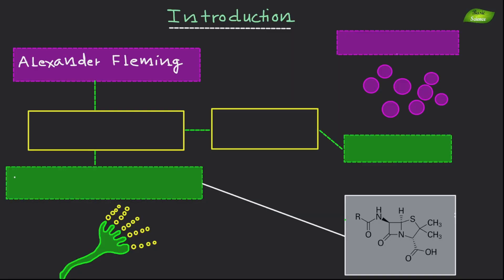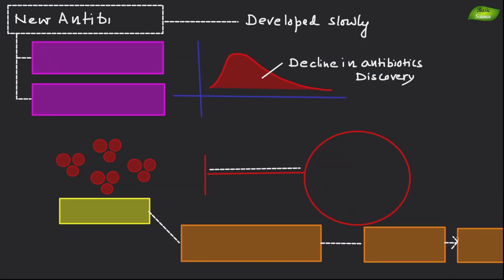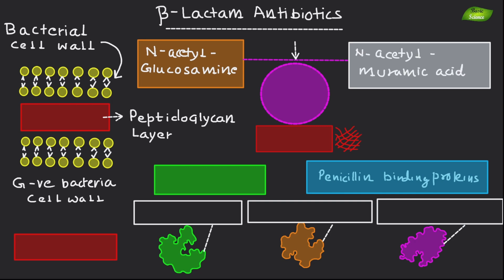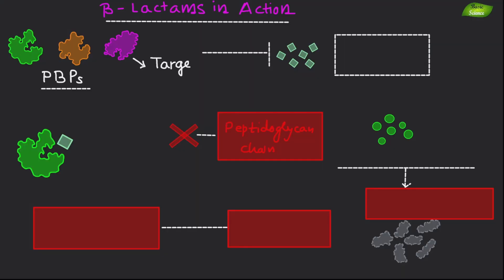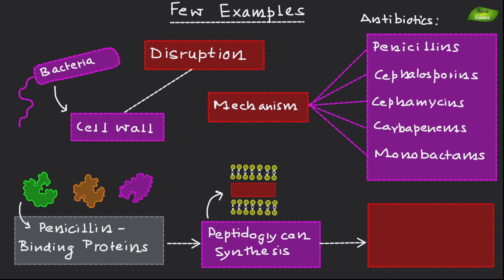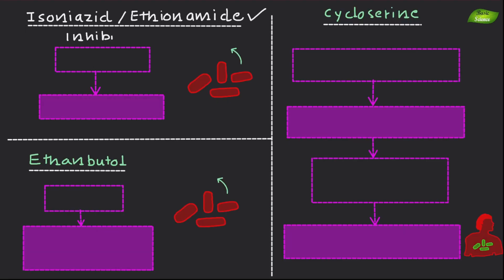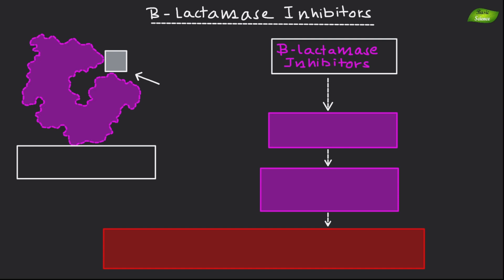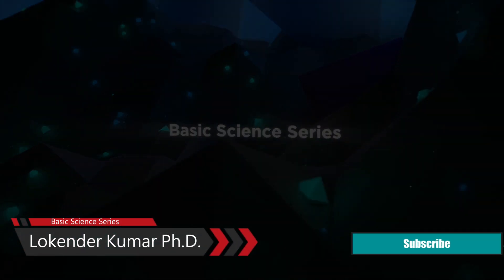Antibiotics | Cell Wall Inhibitors | Microbiology | Basic Science Series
1. Discovery of Penicillin:
• Alexander Fleming discovered that Penicillium
• This led to the development of penicillin, the first antibiotic.
• Penicillin had strong antibacterial effects and was safe to use.

2. Protosil and Sulfanilamide:
• In 1935, a significant advance in treating bacterial infections occurred.
• Before this, antiseptics were only used on the skin
• That year, the dye protosil was found to protect mice
• Protosil breaks down in the body to release sulfanilamide, the first effective "sulfa" drug.

3. Development of New Antibiotics and Resistance:
• Recently, new antibiotics have been developed more slowly.
• New types like ketolides and glycylcyclines have been introduced.
• However, bacteria have become resistant to many drugs.
• This means antibiotics are not a perfect solution for all infections.

4. Bacterial Cell Wall Structure:
• The main component of most bacterial cell walls is the peptidoglycan layer.
• It is made up of chains of disaccharide residues of Nacetylglucosamine and Nacetylmuramic acid.
• These chains are crosslinked by peptide bridges, forming a rigid mesh around the bacteria.
• Enzymes such as transpeptidases, transglycosylases, and carboxypeptidases facilitate the assembly of these chains and crosslinks.
• These enzymes are serine proteases also known as penicillinbinding proteins (PBPs).

5. βlactam Antibiotics:
• PBPs are the targets of βlactam antibiotics.
• When these antibiotics bind to PBPs, they inhibit the formation of peptidoglycan chains.
• This activates autolysins that degrade the cell wall, leading to bacterial death.
• Thus, βlactam antibiotics are typically bactericidal.

6. Disruption of Bacterial Cell Walls:
• Various antibiotics disrupt bacterial cell walls.
• Penicillins, cephalosporins, cephamycins, carbapenems, and monobactams are all βlactam antibiotics.
• These antibiotics bind to penicillinbinding proteins (PBPs) and enzymes responsible for peptidoglycan synthesis, inhibiting cell wall construction.

7. βlactamase Inhibitors:
• βlactamase inhibitors function by binding to βlactamases.
• This prevents these enzymes from inactivating βlactam antibiotics, enhancing the efficacy of the antibiotics.

8. Other Antibiotics and Their Mechanisms:
• Vancomycin disrupts cell wall integrity by inhibiting the crosslinkage of peptidoglycan layers.
• Daptomycin causes depolarization of the bacterial cytoplasmic membrane, leading to disruption of ionic concentration gradients and ultimately cell death.
• Bacitracin interferes with the bacterial cytoplasmic membrane and the movement of peptidoglycan precursors.
• Polymyxins target and inhibit bacterial membranes directly.

9. Inhibition of Mycolic Acid and Arabinogalactan Synthesis:
• Antibiotics like isoniazid and ethionamide inhibit the synthesis of mycolic acid, a key component of the cell wall in mycobacteria.
• Ethambutol obstructs arabinogalactan synthesis, another essential component of the mycobacterial cell wall.
• Cycloserine prevents the crosslinkage of peptidoglycan layers, further compromising the structural integrity of bacterial cell walls.
• These various mechanisms collectively contribute to the effectiveness of antibiotics in combating bacterial infections.